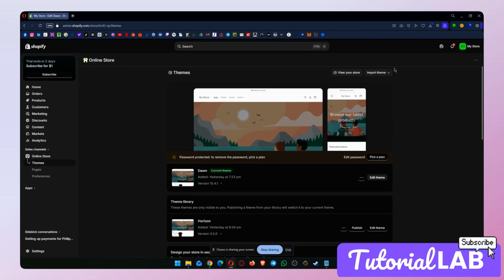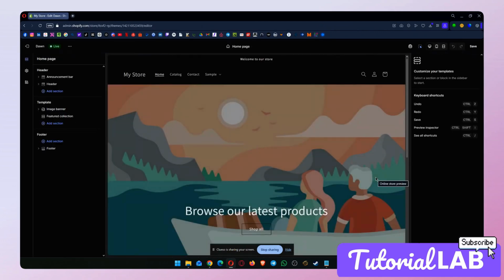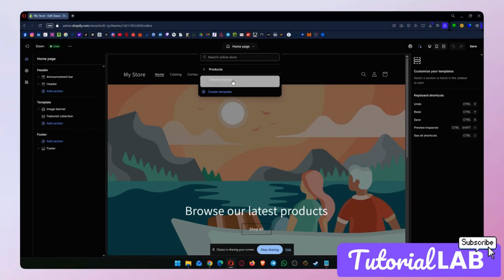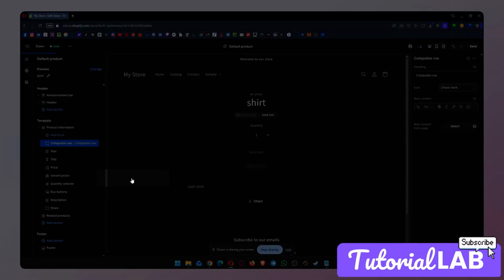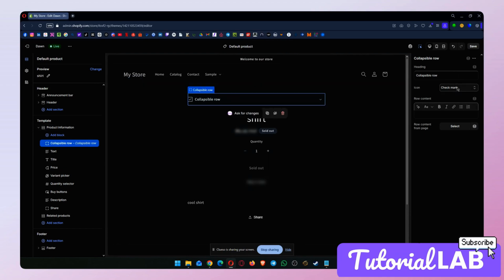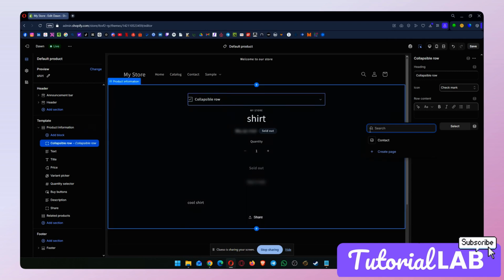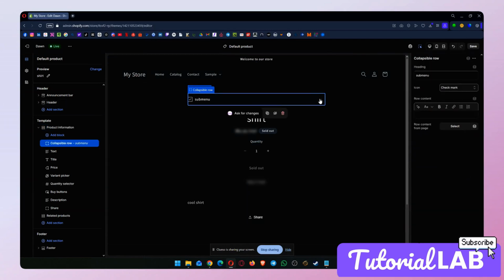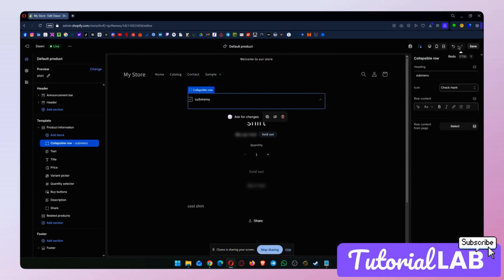How To Add An Accordion To A Shopify Theme (Step By Step)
How To Add An Accordion To A Shopify Theme

Hello everyone! In this video, I’ll show you exactly "How To Add An Accordion To A Shopify Theme" so you can organize your content in a clean, collapsible format that improves user experience. If you want to add FAQs, product details, or expandable sections to your store, this beginner-friendly guide will walk you through the process step by step using Shopify.

We’ll go step by step through "add accordion to shopify theme" and show you how to use built-in features like "shopify collapsible rows" to create expandable content sections. You’ll also learn how to "add product tabs shopify dawn" for better product page organization and how to build a "shopify faq accordion" for common questions. Additionally, we’ll explore how to use "metafields for shopify accordion" to dynamically manage accordion content across products.

By the end of this tutorial, you’ll confidently know how to add and customize accordions in your Shopify theme, structure content more effectively, and enhance the overall browsing experience for your customers.